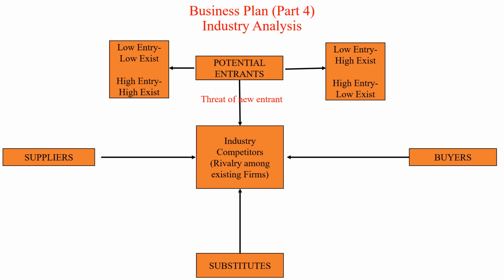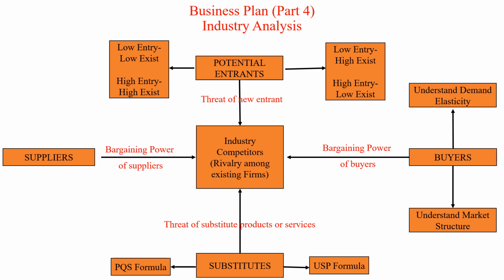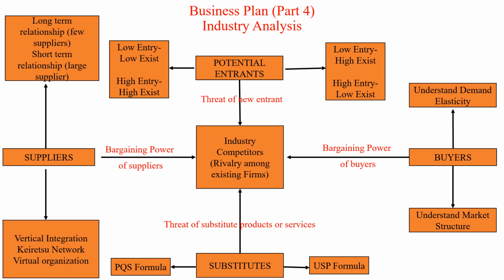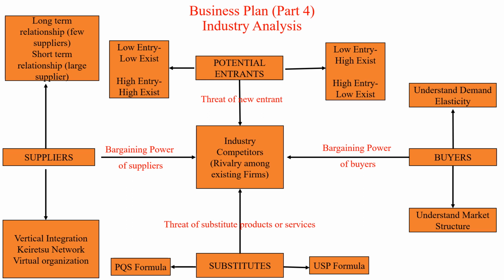Business Plan (Part 4) Industrial Analysis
# Agribusiness Management # Industrial Analysis # Porters five force Model # Business Plan, another strategy